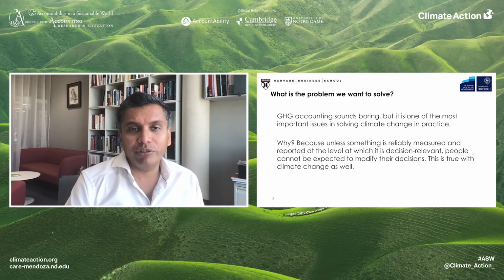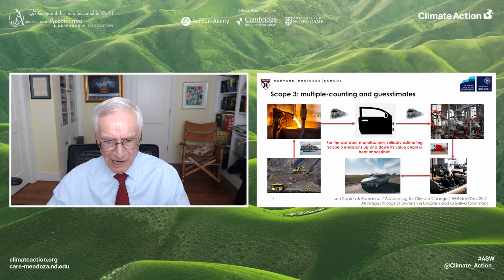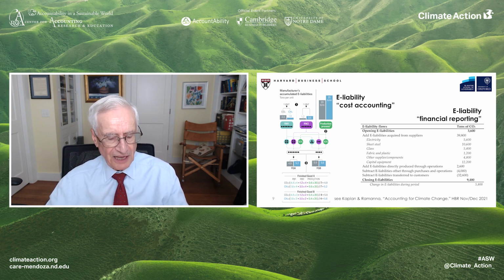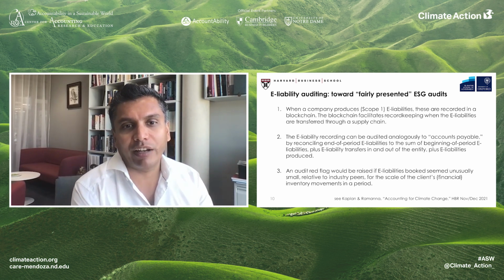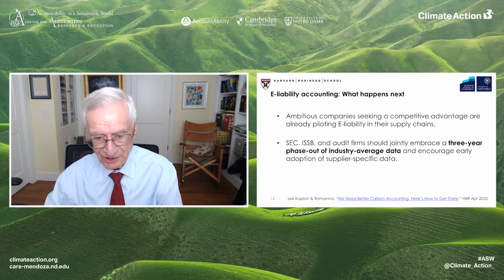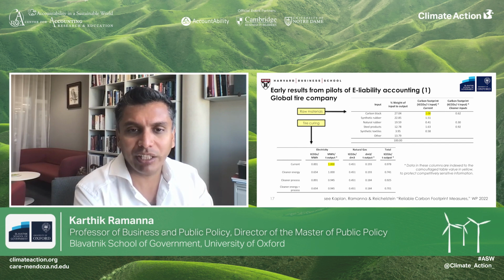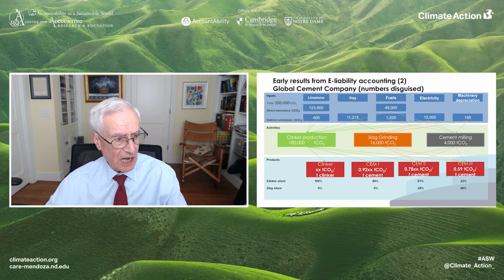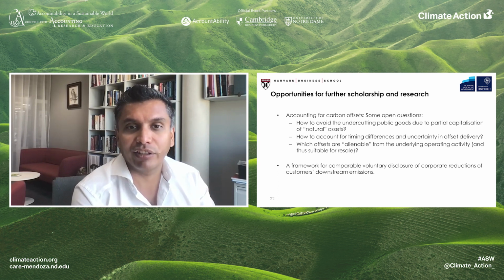Robert Kaplan & Karthik Ramanna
Robert S. Kaplan, Professor Emeritus (but not retired) at Harvard Business School, has co-developed both activity-based costing (ABC) and the Balanced Scorecard (BSC), widely recognized as seminal contributions to management theory and practice. His current research applies these innovations to problems at the intersection of business and society, including a new robust system for carbon accounting. Kaplan has authored or co-authored 14 books and 250 papers. He received engineering degrees from MIT and Cornell, and has been recognized with Outstanding Accounting Educator Award from the American Accounting Association and induction into the Accounting Hall of Fame.

Karthik Ramanna is Professor of Business & Public Policy at the University of Oxford’s Blavatnik School of Government. An expert on business-government relations, sustainable capitalism, and corporate reporting & auditing, Professor Ramanna studies how organizations and leaders build trust with stakeholders. He has authored dozens of research articles and case studies on leadership and public-policy issues in Africa, Canada, China, Europe, India, Japan, Latin America, and the US, and he has consulted with several leading commercial and public organizations worldwide. His scholarship has won numerous awards, including the Journal of Accounting & Economics Best Paper Prize and three times the international Case Centre’s prizes for outstanding case-writing, dubbed by the Financial Times as “the business school Oscars.” In 2022, he won the Harvard Business Review-McKinsey prize for “groundbreaking management thinking” for joint work on rigorous climate accounting. Professor Ramanna is director of Oxford’s Master in Public Policy program, a flagship one-year degree for current and prospective leaders in government. He is founder and faculty chair of the Transformational Leadership Fellowship, a bespoke, by-invitation program for senior leaders looking to reimagine their public-service impact. He also founded and directs Oxford’s Case Centre for Public Leadership, and he is fellow and member of the finance and investment committees at St. John’s College. Previously, Professor Ramanna taught leadership, corporate governance, and accounting at the Harvard Business School in both the MBA and senior executive-education programs. He has a doctorate from MIT’s Sloan School of Management. He has served on the editorial boards of several scientific journals, including as co-editor of the interdisciplinary journal Accounting, Economics & Law.